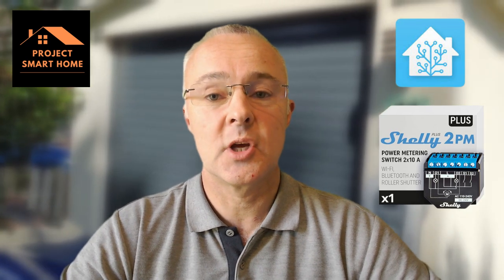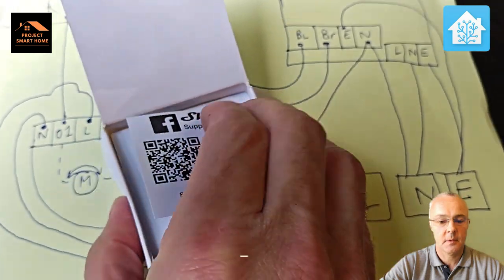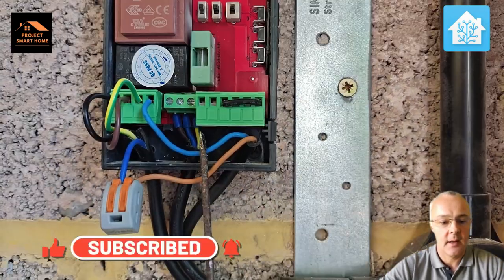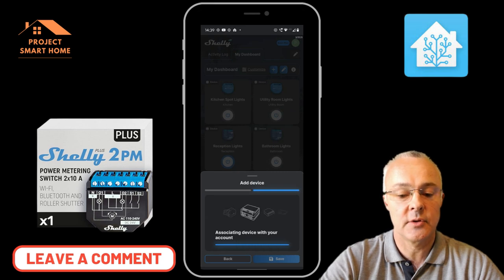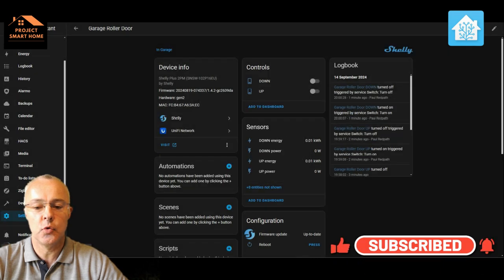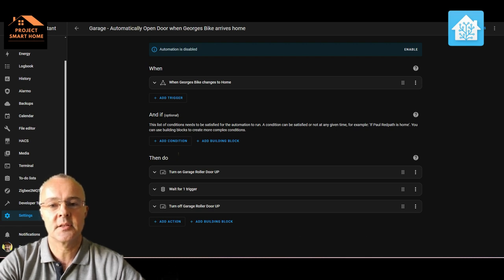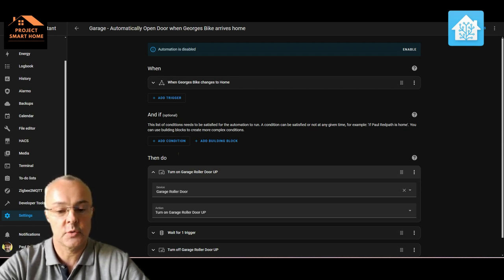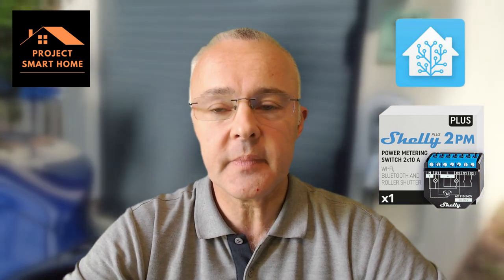Open your Garage Roller door using your mobile phone with Home Assistant and Shelly Plus 2 PM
Would it be useful to be able to open your garage door using your mobile phone?

I can never find the key fob for opening my garage door.  So I wanted to be able to control the garage roller door with Home Assistant.  In this video, I take you through the electrical installation of the Shelly Plus 2 PM, adding it to the Shelly app and then configuring it in Home Assistant.

🎥  VIDEO CHAPTERS:
00:00 - Intro
00:34 - Video Overview
02:41 - Unboxing the Shelly Plus 2PM
04:00 - Wiring Diagram for Shelly Plus 2PM
05:24 - The existing Garage Roller Door Controls
07:03 - Wiring complete
08:25 - Adding the Shelly Plus 2PM to the Shelly App on my phone
09:39 - Importing the Shelly into Home Assistant
14:48 - Automating Opening the Garage Roller Door in Home Assistant - Good idea?
20:31 - Summary and Thanks.